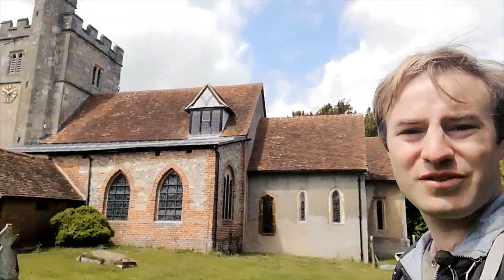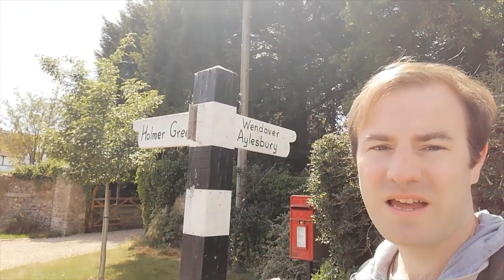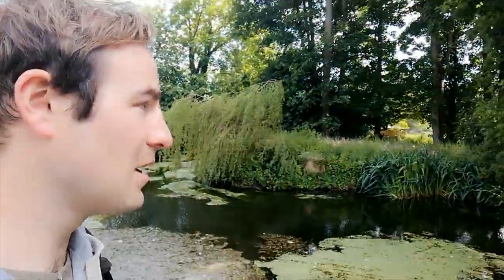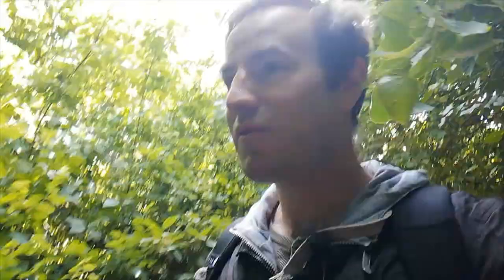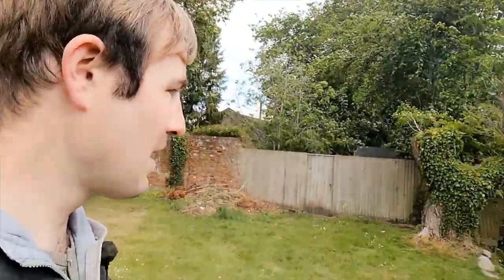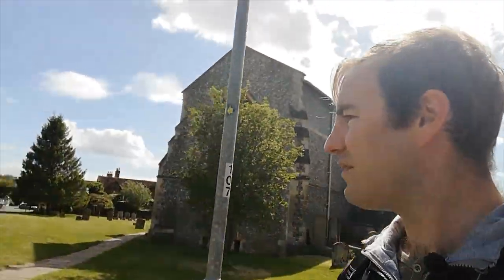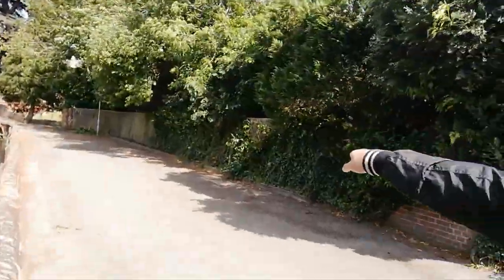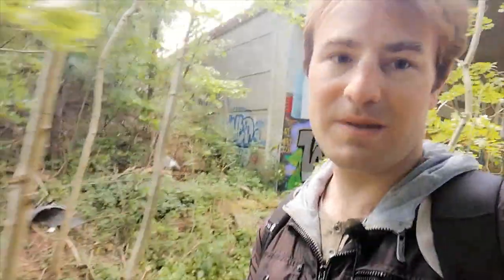Walking along The River Misbourne - Little Missenden to Amersham.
Chalk Streams of England.

Following the River Misbourne which flows through the Chiltern Hills in South Buckinghamshire. We start at St. John the Baptist Church in Little Missenden, we follow the river through the picturesque village which has featured on Midsomer Murders a few times. The Misbourne then takes us through the beautiful Humphrey Repton parkland at Shardelos Estate to Old Amersham.